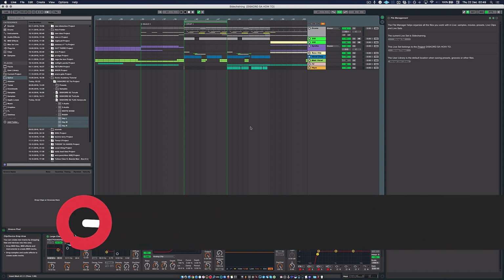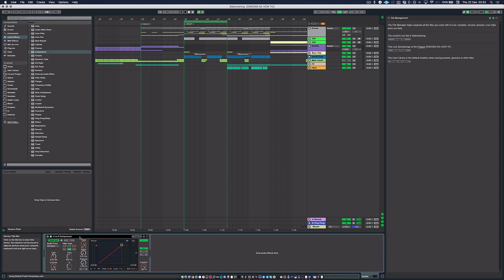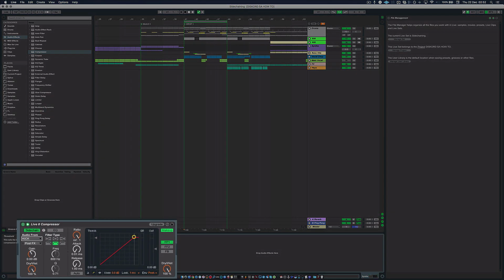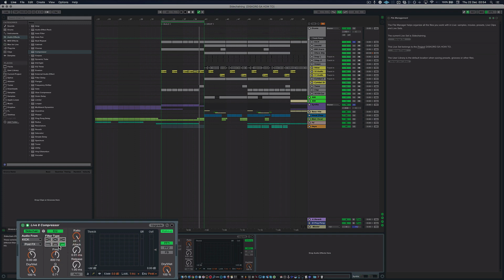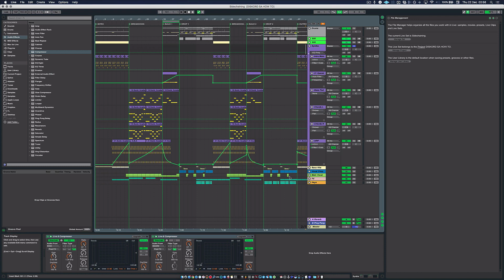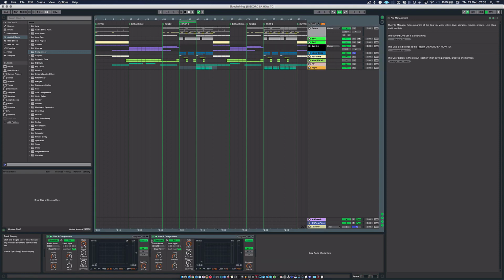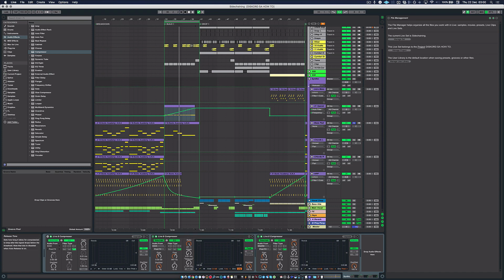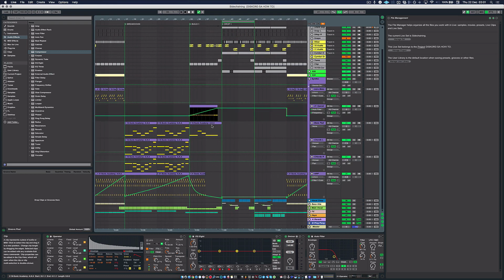18 How To Make Trap in Ableton with Diskord - Sidechaining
Our Yearly FREE COURSE and its a biggie!

Join us over the next 7 days as we release this FULL and for FREE course for you guys on Youtube! Each day in the run-up to the holidays we will put out a bunch of frees video for you to watch.

"Here James discusses the importance of sidechaining in dance music and applies it to the groups he's created to improve the overall mix of the track."